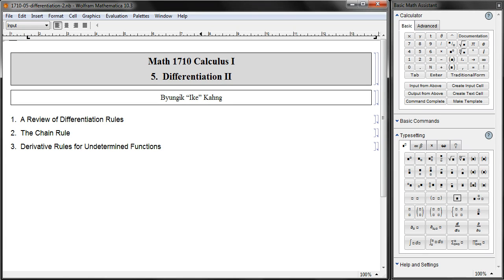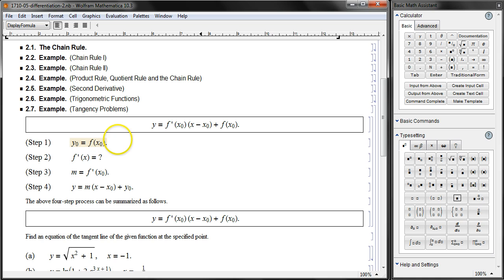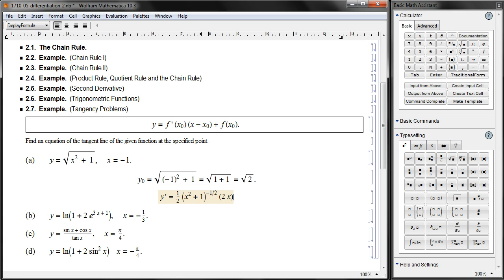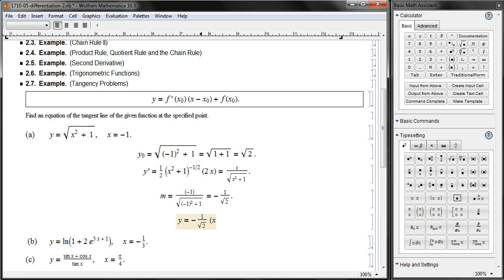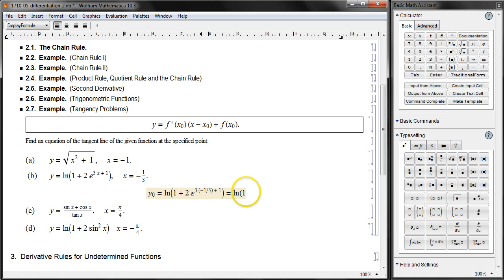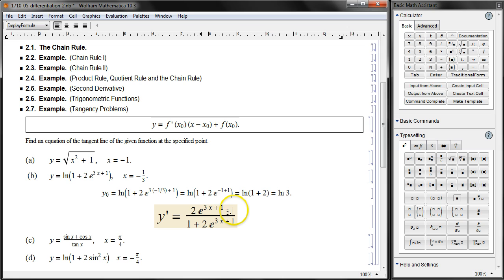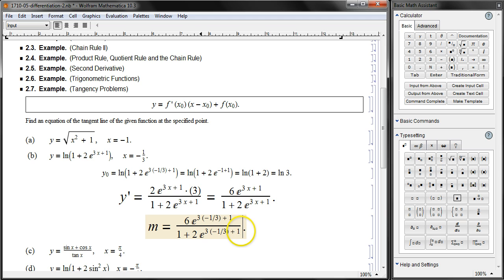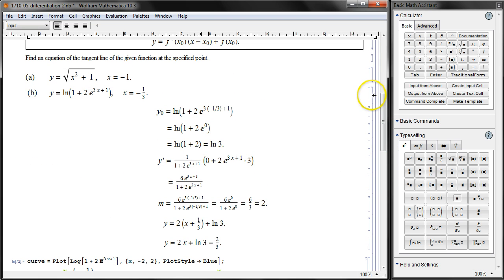1710 05C Tangency 1